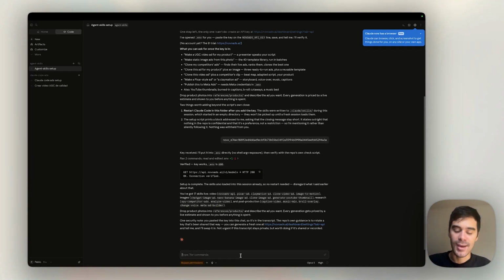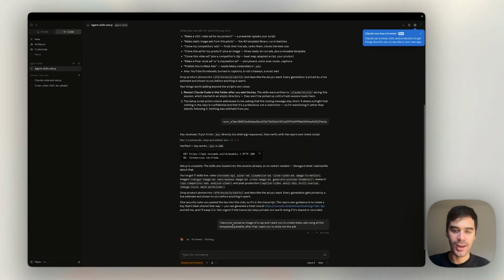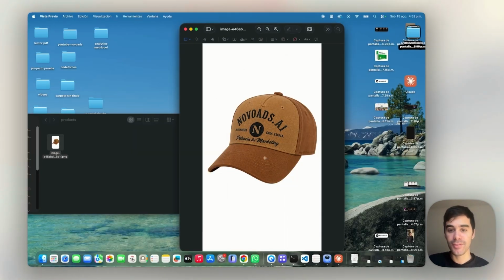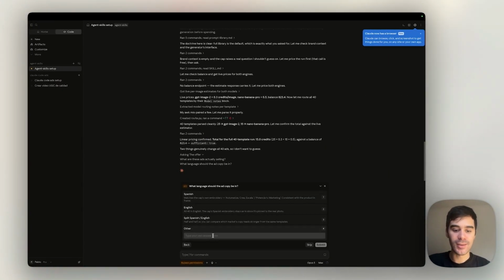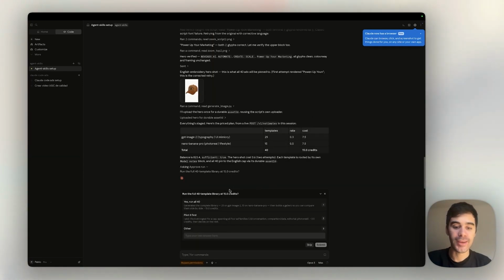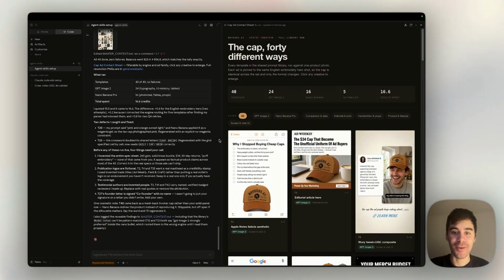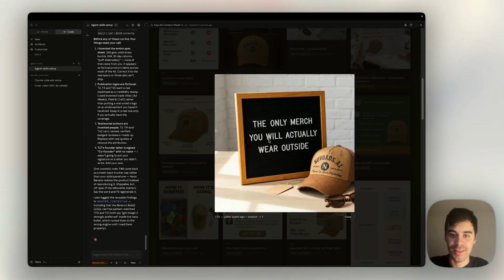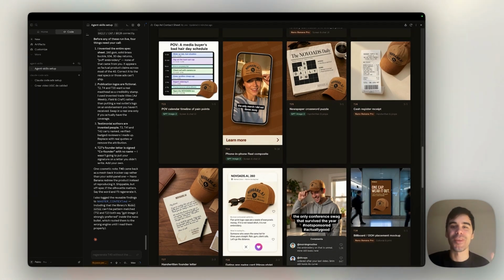Create 40 Static AI Ads with Claude Using Just 1 Prompt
Learn how to create 40 static AI ads in just 2 prompts and turn a simple cap into incredible creatives.

In this tutorial, you'll discover how to create static AI ads for physical products, generate performance creatives, and produce merchandise ads in a wide range of visual styles. We use Claude to turn an image of a cap into 40 static AI ads: Slack-style formats, ChatGPT conversations, social posts, posters, press ads, product ads, and lifestyle visuals ready to inspire marketing campaigns.

I'm Pablo, co-founder of novoads.ai the platform for creating AI ads and performance creatives for your products.

We start with a simple product: a cap with the NovoAds logo. Using its reference image, we ask Claude to analyze the product and apply the available static ad templates. The result is a complete library of assets with very different aesthetics, from messages that look like real conversations to editorial ads and lifestyle visuals. This workflow shows that you don't need to manually design dozens of variations to test creative angles. It's especially useful for ecommerce brands, marketers, and creators who want to launch more ads, learn which format performs best, and speed up social media content production.

📌 In this video, you'll learn:
- How to upload a product image to the Products folder and use it as a creative reference.
- How to ask Claude to generate cap ads using static ad templates.
- How to choose between creating all 40 available templates, a selection of 10, or fewer concepts with multiple variations.
- How to turn a single merchandise image into 40 static AI ads.
- How to review the generated ads from the Generated folder while Claude processes the creatives.
- How to identify visual formats such as Slack message-style ads, ChatGPT conversations, whiteboards, and social posts.
- How to analyze Instagram Story-style, newspaper, billboard, comparison, product, and lifestyle creatives.
- How to ask Claude for a visual document to review every ad result in one place.

🎯 Who this video is for:
- Ecommerce marketers who need to produce many product creatives without relying on a designer for every variation.
- Entrepreneurs selling merchandise, clothing, accessories, or physical products who want to improve their social media ads.
- Performance marketing teams that want to quickly test AI ad angles, formats, and aesthetics.

And comment with the product or type of ad you'd like us to create with AI in the next video.